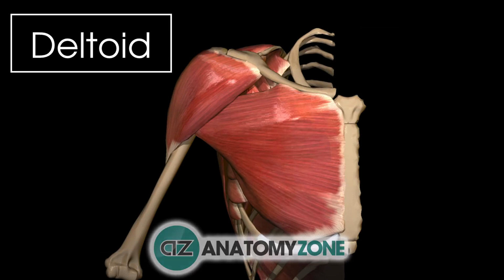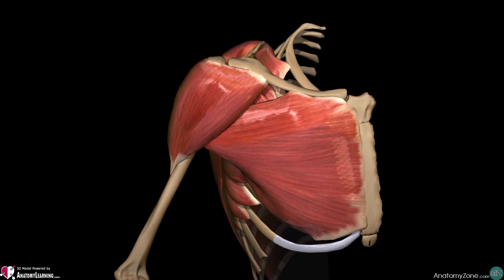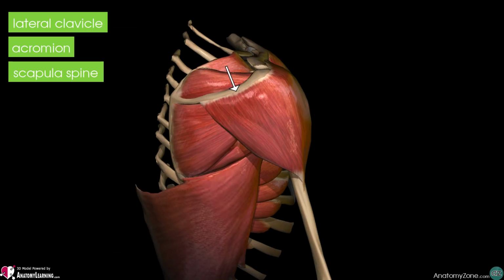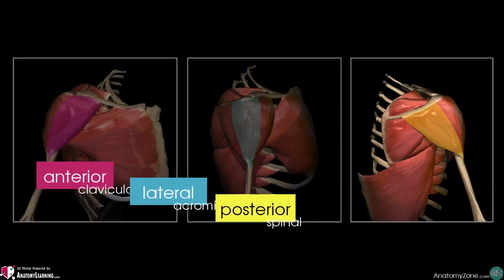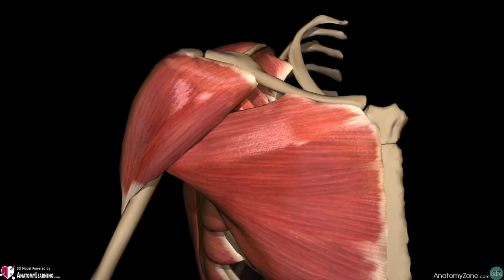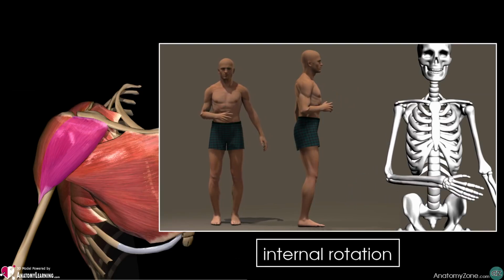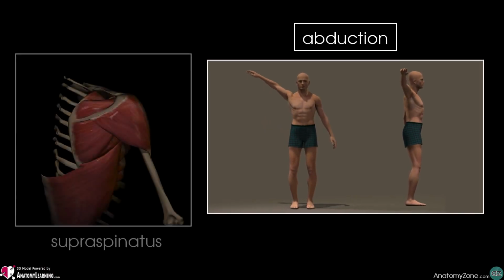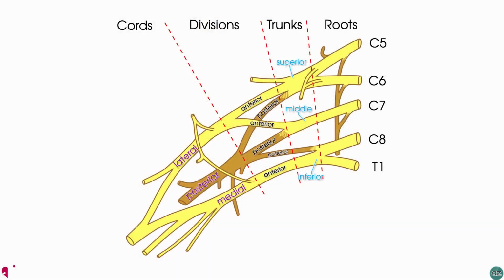Deltoid Muscle Anatomy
Teach yourself!